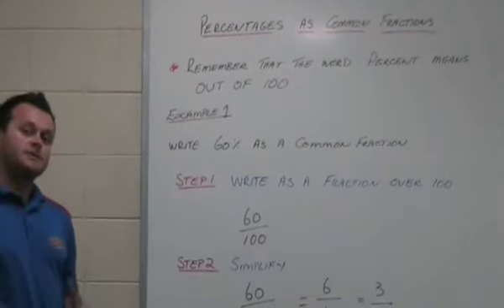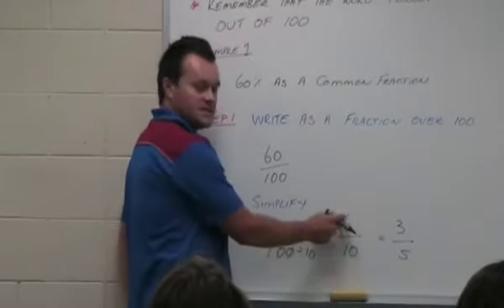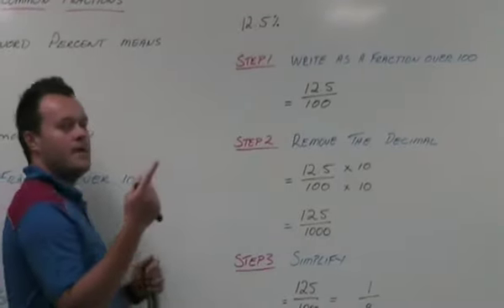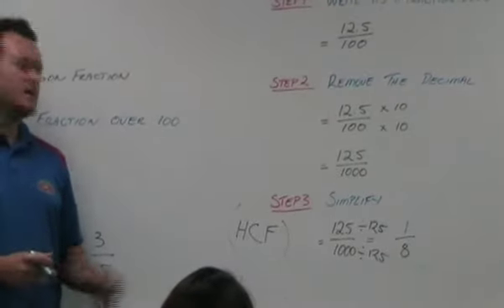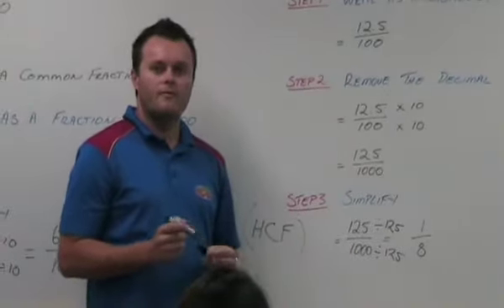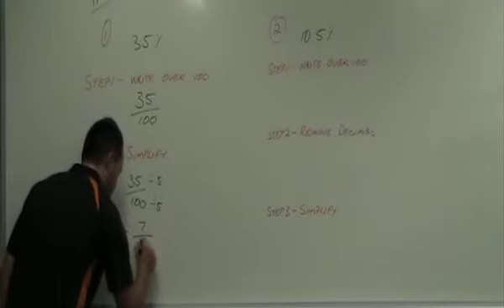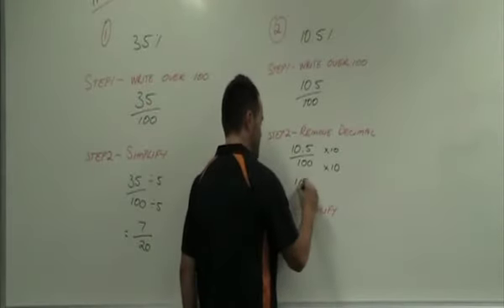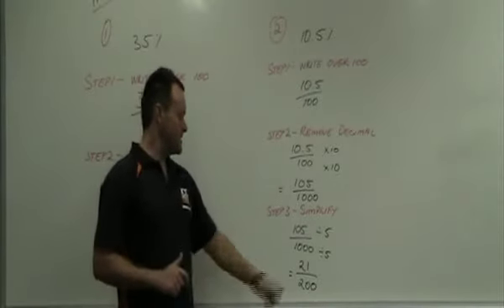How to? Percentages as common fractions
shows you how to turn percentages into common fractions